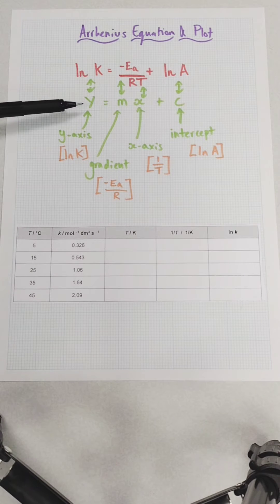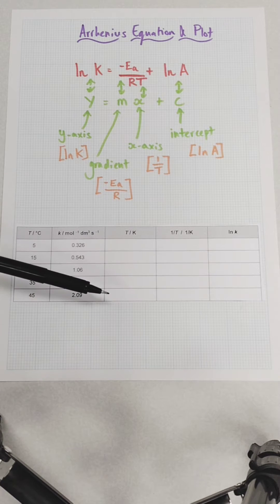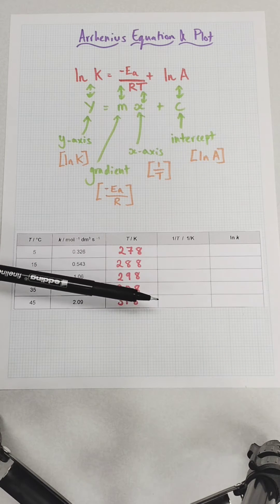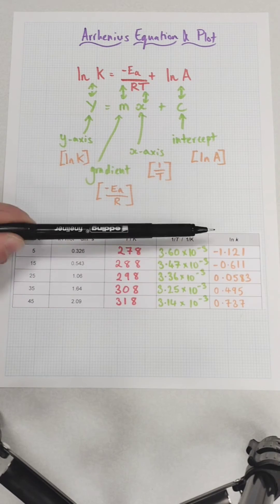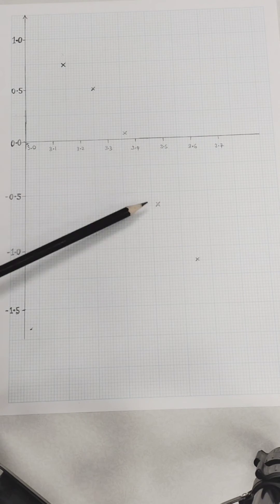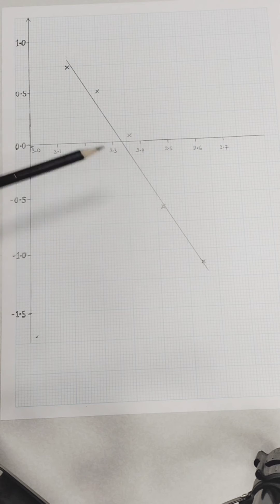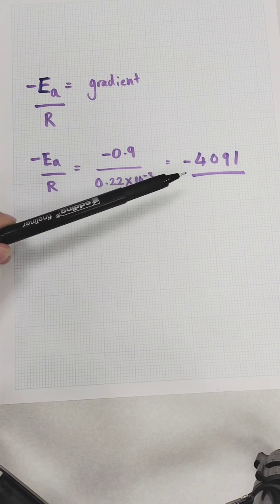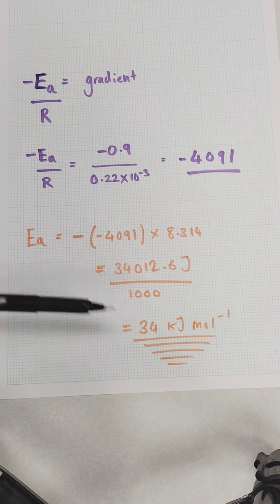Arrhenius Equation | Arrhenius Plot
This @TheElkchemist A-Level short goes through an exam-style problem and how to create an Arrhenius plot and use it to calculate the activation energy from the gradient of that Arrhenius plot.